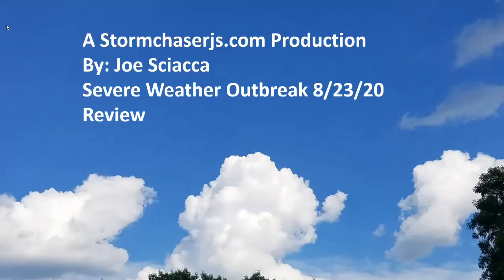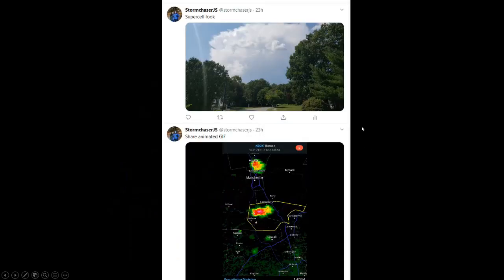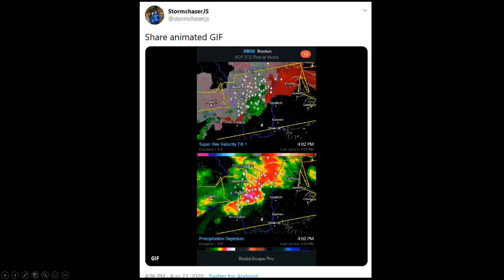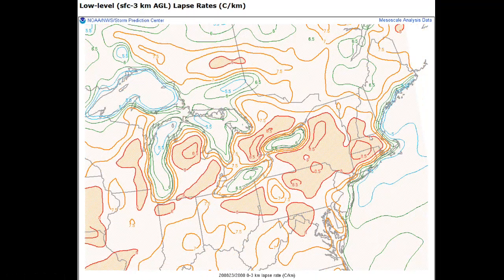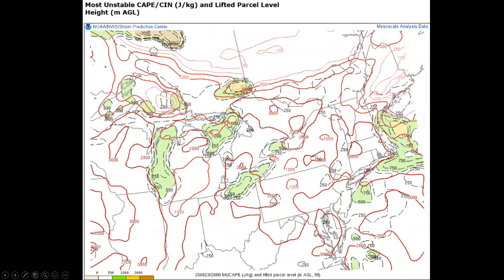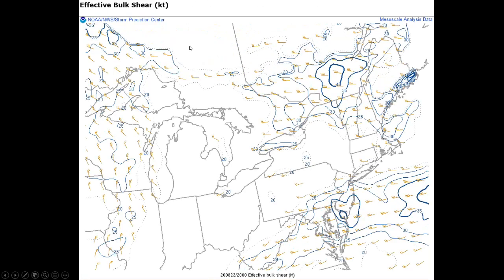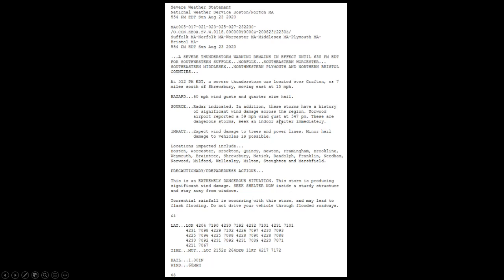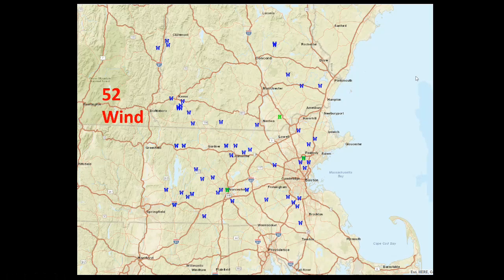Severe Weather Event Review 8/23/20